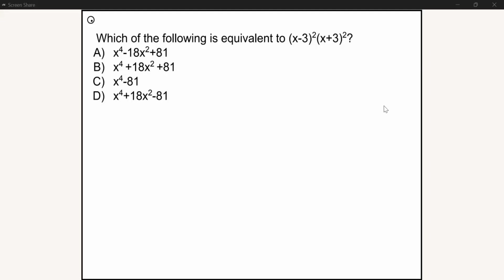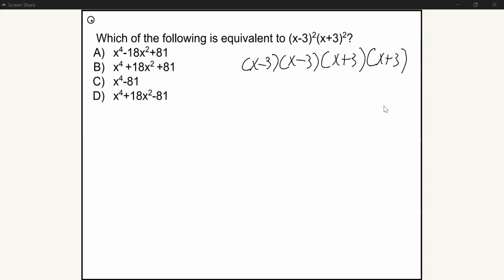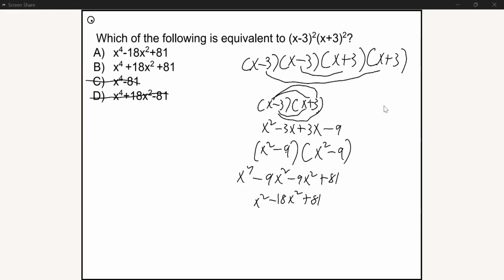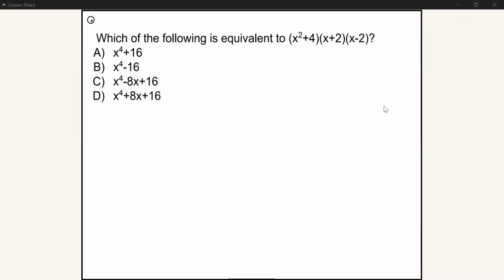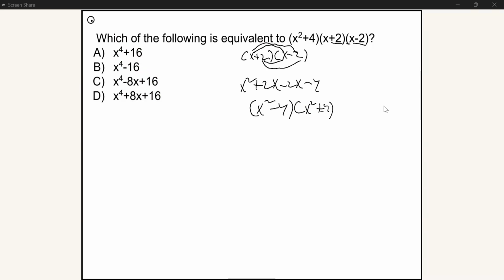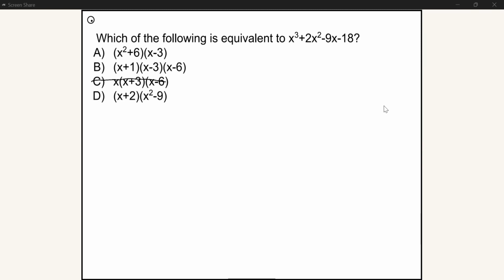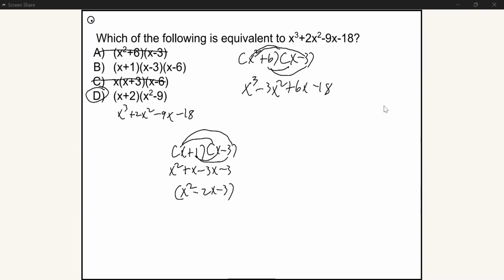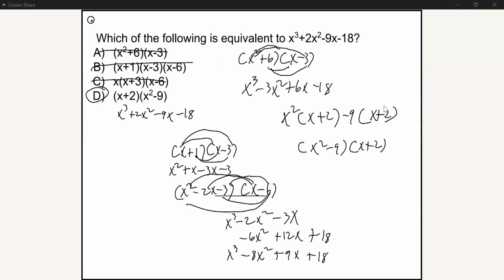Equivalent Expressions, Foiling and Factoring: DSAT Math Examples and Explanations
We're going over a common DSAT question style with equivalent expressions. The goal is to rethink each question and use creative strategies to simplify everything. There are three examples worked through. Feel free to try each question on your own first and then watch for strategy.